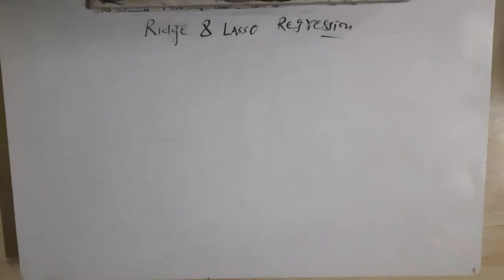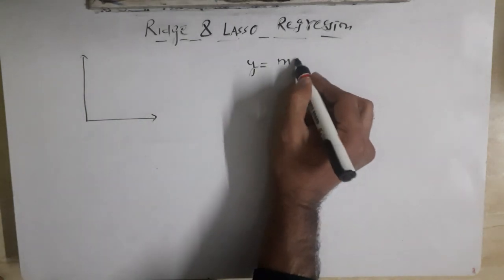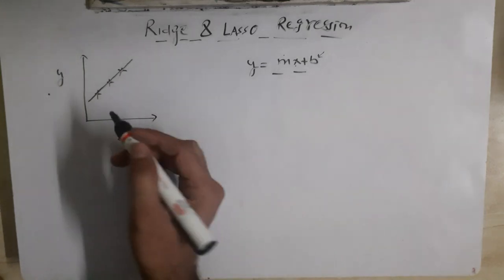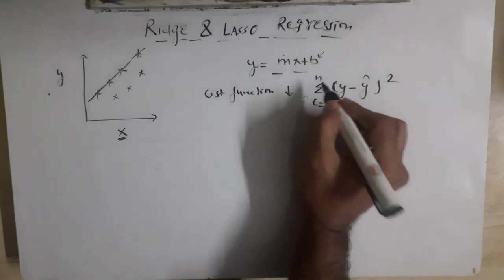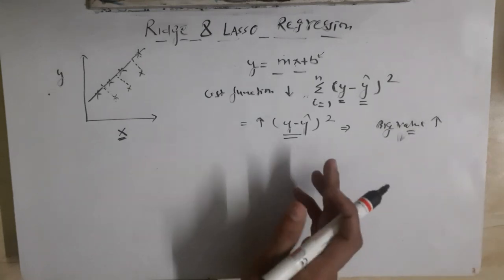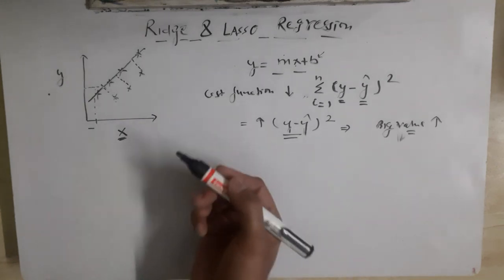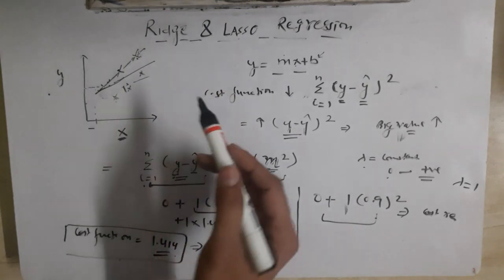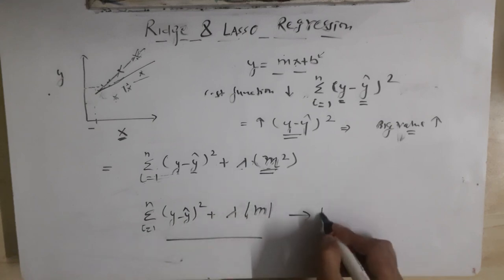14. Ridge Regression | Lasso Regression In Depth Intuition With Example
This videos tutorials helps to understand conceptual part of Ridge & Lasso Regression

1. Ridge Regression
2. Lasso Regression